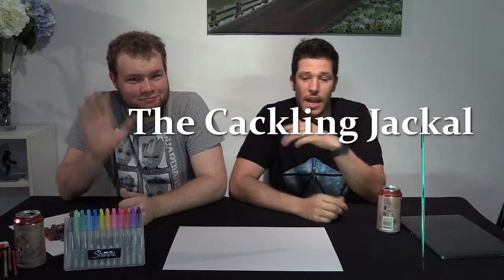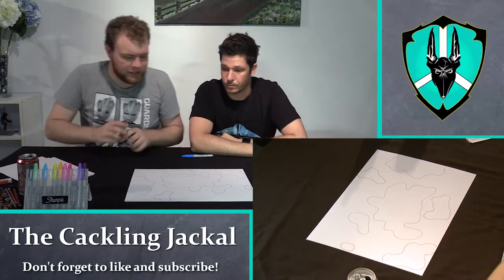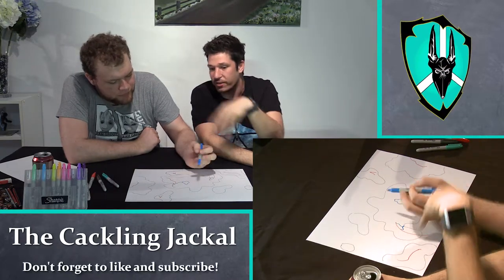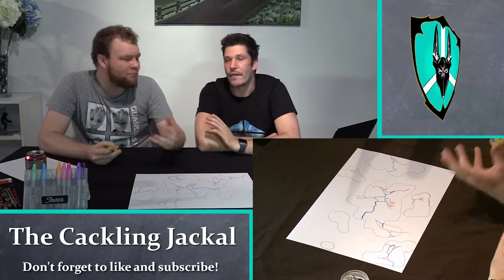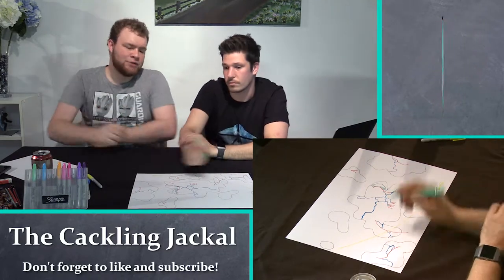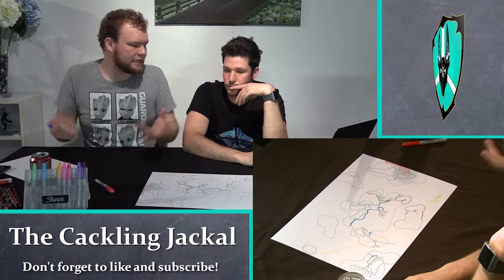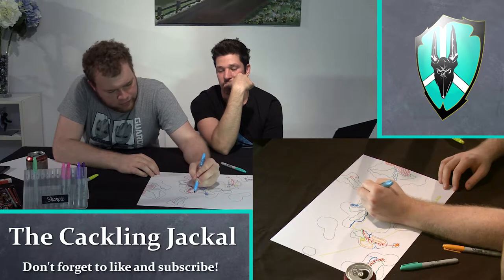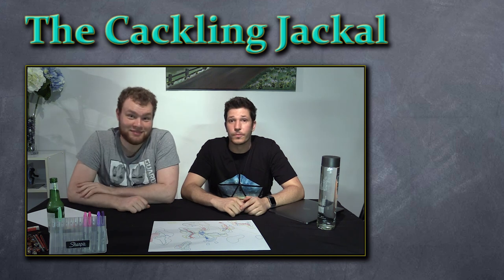Zathaan: Worldbuilding on the Fly (Landmasses and Terrain) Ep. 01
James and Leon challenged themselves to make a D&D world on the fly, so they decided to do that with drinks and a camera.
Join them as they run through some of their worldbuilding techniques and chew on some ideas for making a continent.

The Cackling Jackal is a community for geeks and gamers alike. Combining drinking, gaming, good friends and fun, why aren't you at The Jackal?